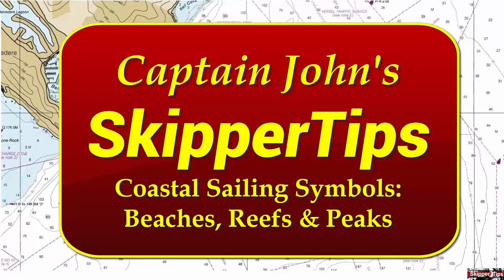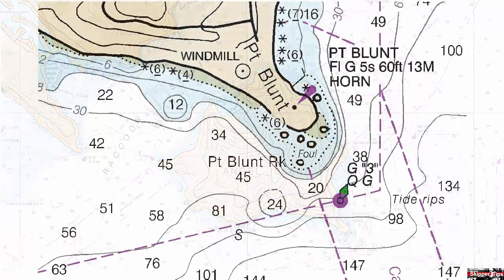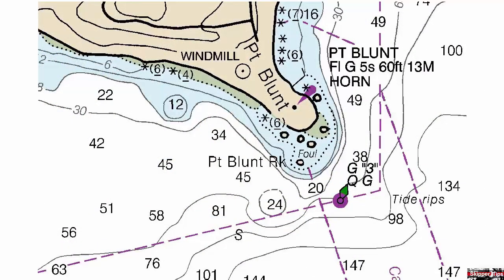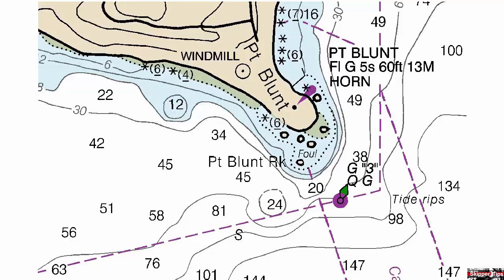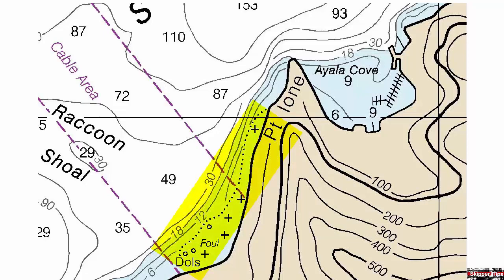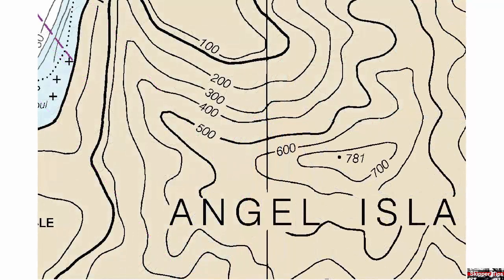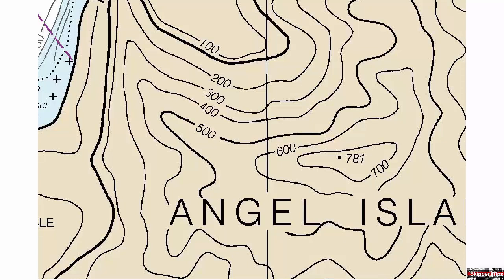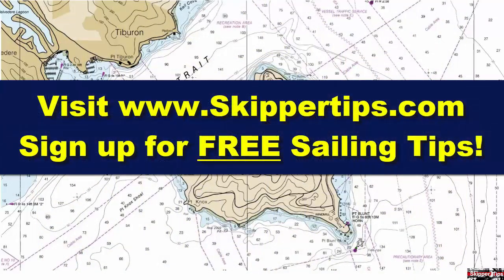Coastal Marine Navigation Symbols for Boat Safety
Imagine sailing to a protected pristine island to anchor for the night. Your nautical chart shows black lines surround the island, green tint dots the shoreline, and "asterisk and plus-sign" symbols pop up near the beach. How can you use these navigation symbols for boating safety? Watch this sailing video to find out more!